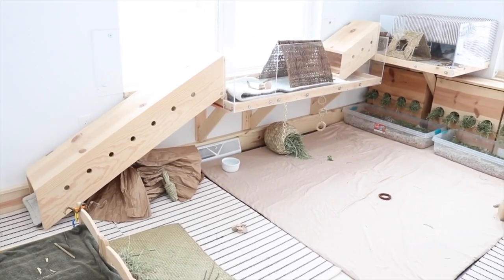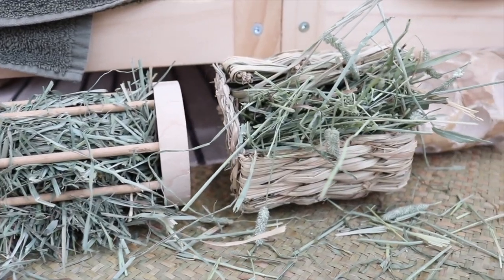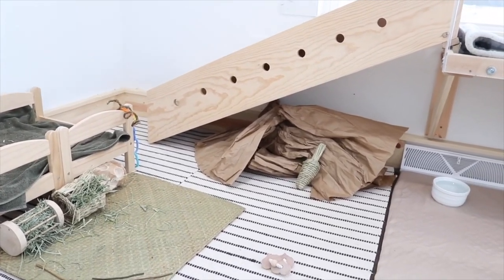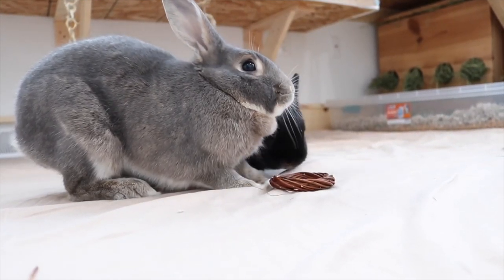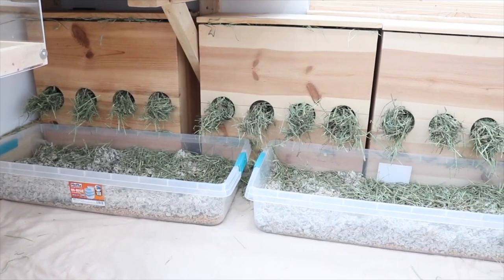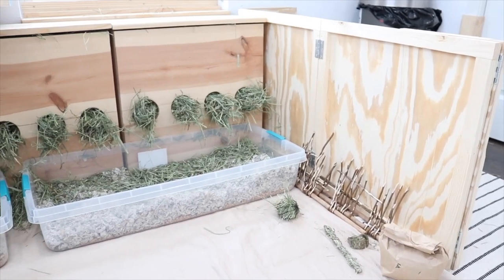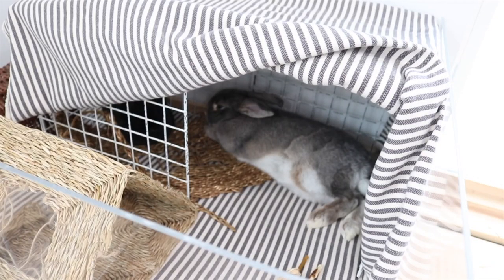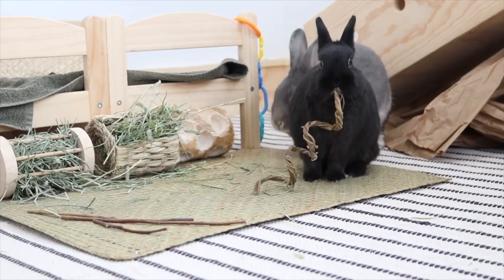Free Roam Bunny Room Tour! 🐇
Today I show you my free roam rabbit room! I absolutely love how it all turned out!